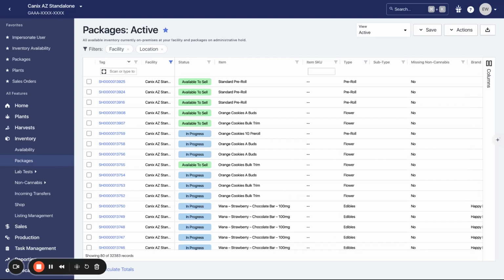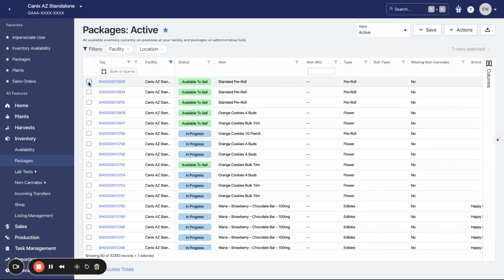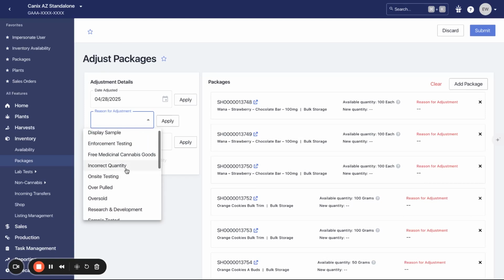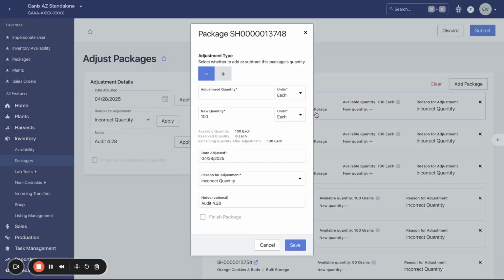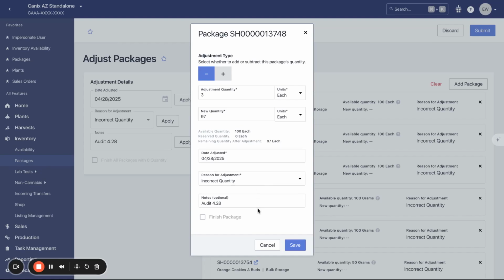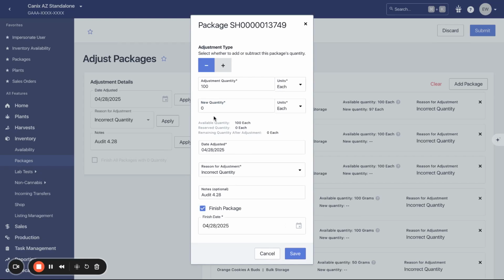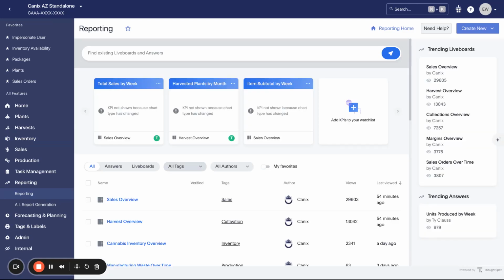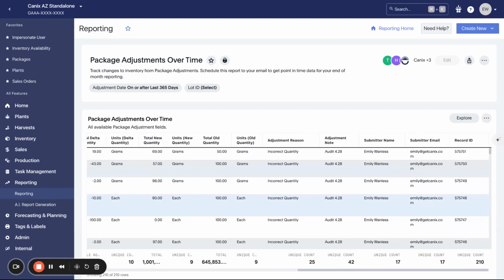Adjust Packages in Canix